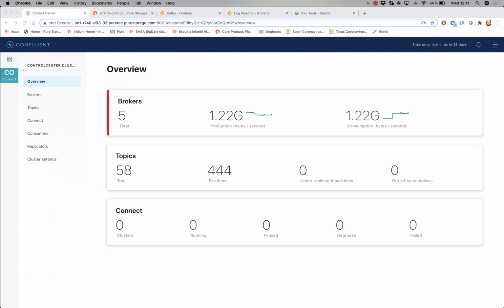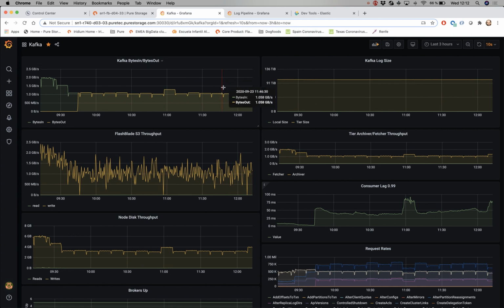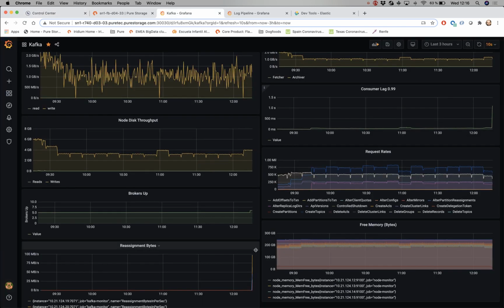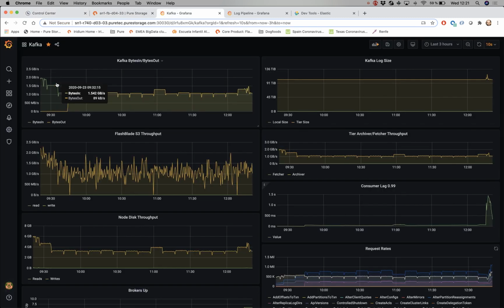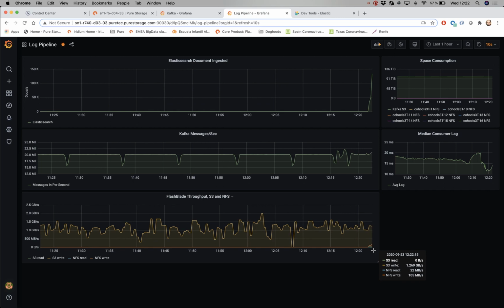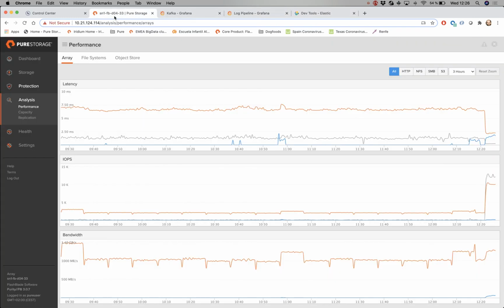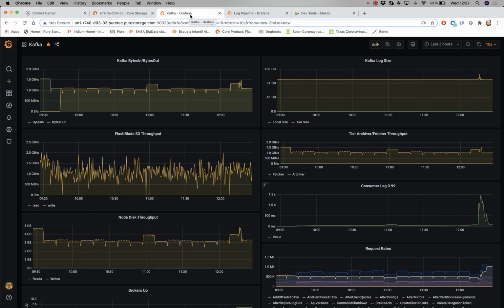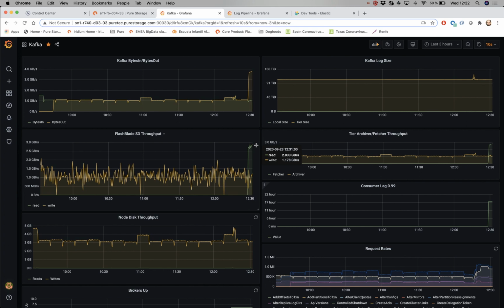Confluent Tiered Storage and FlashBlade Demo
Short demo of Confluent's new Tiered Storage feature released in Confluent Platform 6.0, with FlashBlade S3 as backend:
  * Rebalancing a 100TB Kafka cluster in 1.5 minutes
  * Running 8-node Elasticsearch on the same FlashBlade storage
  * Historical queries mixed with streaming workloads and Elasticsearch indexing, with many GB/s of performance.